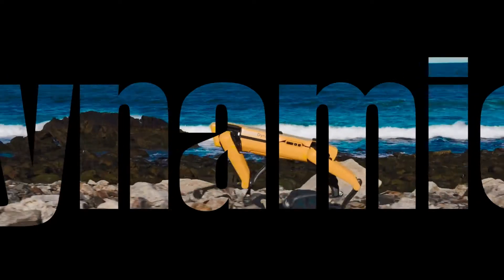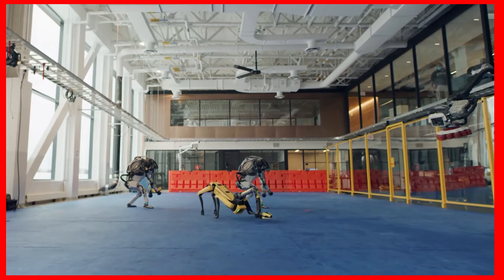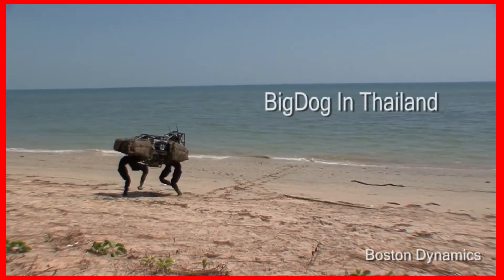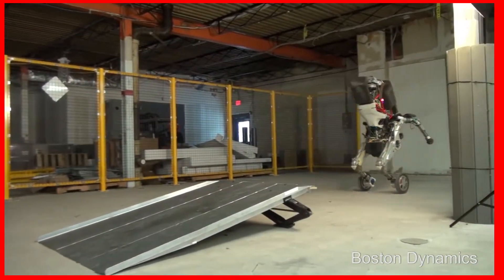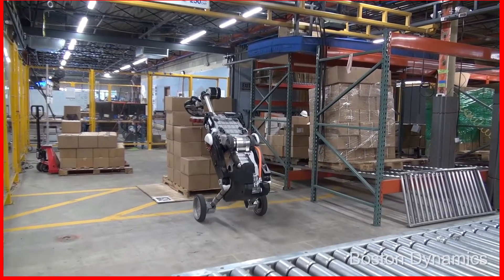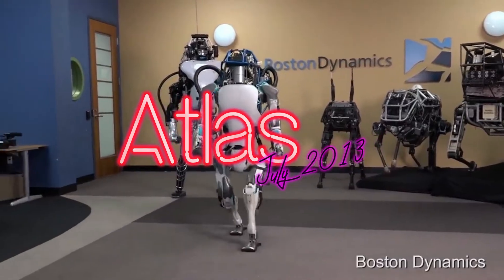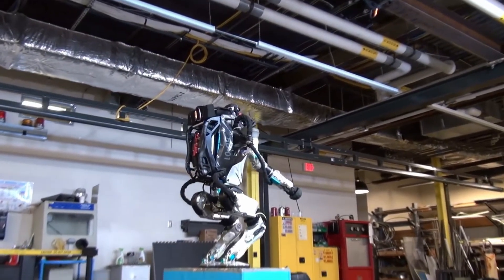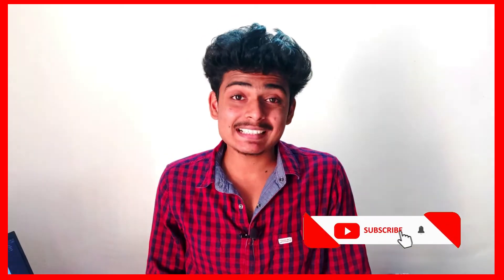Weird & High Tech Robots of Boston Dynamics | BEST ROBOTS BOSTON DYNAMICS 2021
High Tech & Weird Robots of Boston Dynamics.
Top 5 Boston dynamics Robots 2021.
Best Boston Dynamics Robots
Atlas robot, Spot robot, Handle robot, Big Dog robot & PETMAN Robot.
These are the few robots we are going to discuss in this video.
ATLAS is the first Humanoid Robot that can perform BackFlips, do parkour tricks, and also Dance smoothly. Atlas’s advanced control system and state-of-the-art hardware give the robot the power and balance to demonstrate human-level agility.

SPOT is one of the best Robot Dogs by Boston Dynamics. Spot is an agile mobile robot that you can customize for a wide range of applications.

HANDLE
The mobile robot for moving boxes in the warehouse. Handle’s small footprint, long reach, and vision system enable it to unload trucks, build pallets, and move boxes throughout your facility.